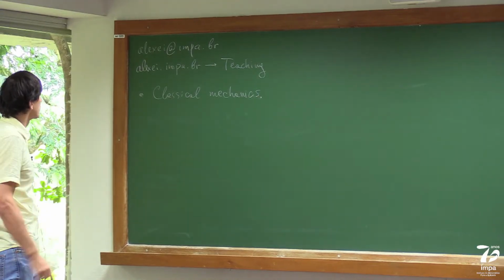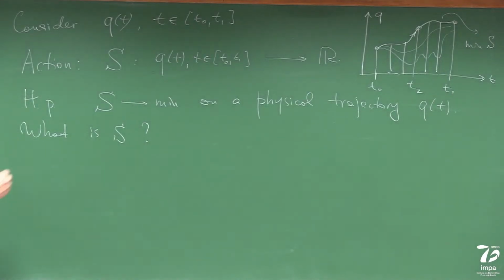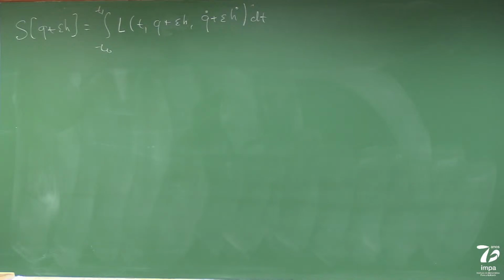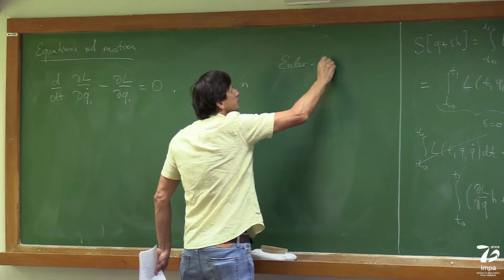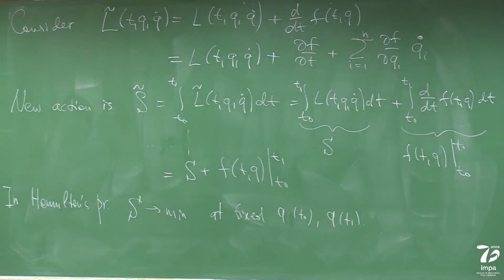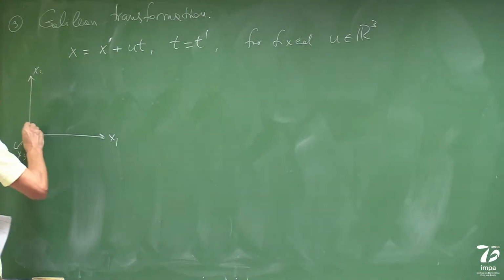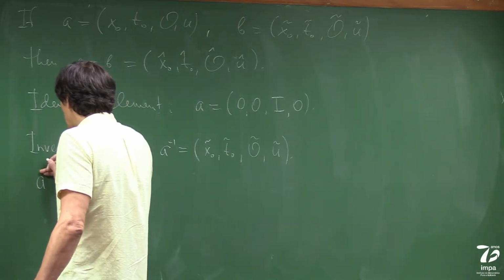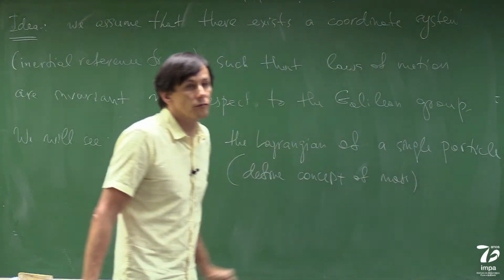(03/01/2023) - I. Científica: Introdução à Teoria de Vibrações e Ondas - Alexei Mailybaev - Aula 01